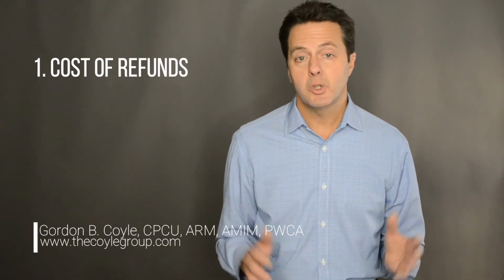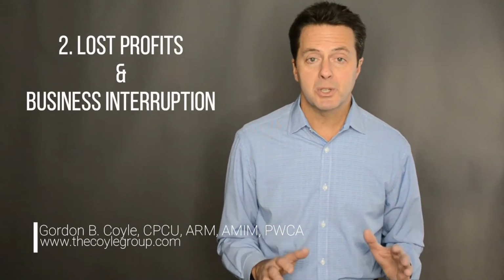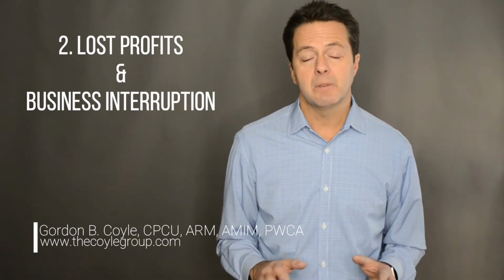Product Recall Insurance #2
Product Recall Insurance – Food Manufacturers – Part 2
This post is a continuation of our introduction to product recall insurance for food manufacturers
Is the cost of a product recall covered by my products liability insurance (general liability insurance)?
No, it’s not, it’s actually excluded under your liability policy.  Your products liability coverage contained in your general liability policy will only pay for claims which result in bodily injury or property damage and you’re legally obligated to settle those claims.  It does not cover the costs to recall a potentially dangerous product from the marketplace, even if bodily injury or property damage has occurred.
Now for clarification, some insurers will automatically include a basic limit of product recall insurance in package policies sold to manufacturers and some distributors.  Generally, those endorsements are limited in both scopes of coverage and in the scope of limits commonly at $50,000 or $100,000.
These endorsements are not sufficient to protect a food products manufacturer from potential recall claims.  A full product recall policy should be considered the standard.
What’s covered under a product recall policy?
That depends too.

The core coverage feature in most policies is the cost to physically get products off the shelves in stores, warehouses, and distribution centers and from consumers.  Then have the product trucked back to a central location for destruction, or destroy it on site.  The policy also covers the costs of disposal including added labor costs, cost of advertising, and communications to inform the public of the recall and to notifying regulatory authorities.
Many experts agree that these direct costs end up being the smallest part of a recall, so the basic policy should be supplement with the following options:
 Replacement Costs – to cover the cost of refunds, costs to repair or replace the product, redistribution costs.
 Business Interruption/Loss of Profits – to cover the loss of revenue and profits caused by the decrease in sales which usually follows a recall.  It’s also common that operations are suspended to sanitize plants in food operations.  There are examples of recalls where it took months to clean, sanitize operations and find the source of a contaminant (i.e. Blue Bell Ice Cream Listeria recall event).  By the way, your business income coverage in your property policy will not be trigged for this exposure which is why it needs to be purchased in your recall policy.
 Extra Expenses –  to cover the costs to continue operations, minimize the suspension of the business, costs to maintain employees.
 Brand Rehab Expenses – to cover the expenses associated with rehabbing your brand following a recall event and getting back to pre-event sales levels.
 Extortion Costs – some recalls are triggered by the threat of extortion where a blackmail demand is made that you pay a “ransom”, or the demanding party will contaminate your product.  This coverage part can pay for the costs associated with an extortion demand.
 Consequential Damages – sometimes known as third-party costs where you must pay compensatory damages for the costs your customers (retailers/distributors) incurred during a recall.